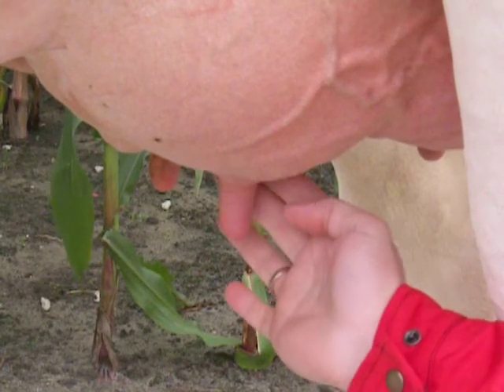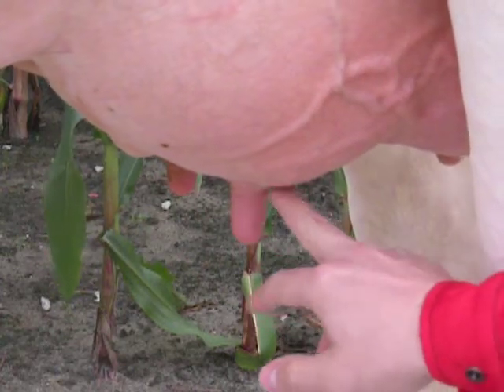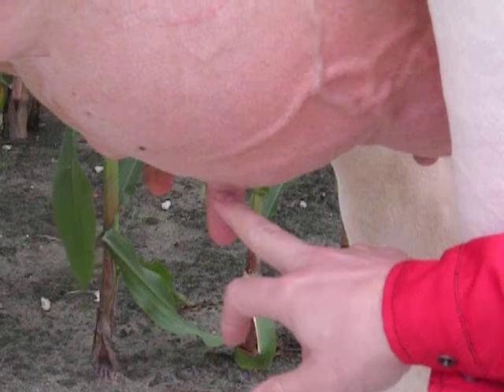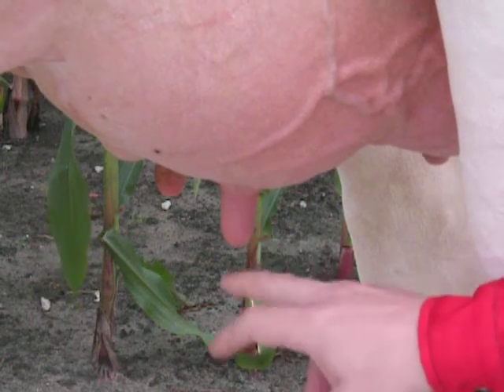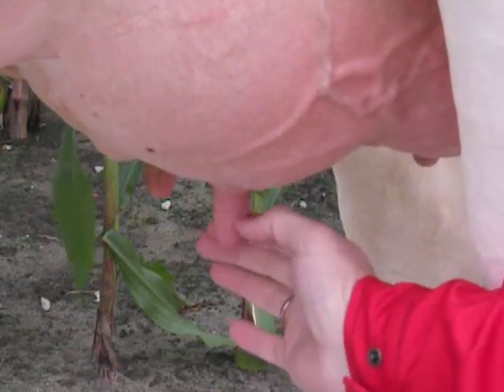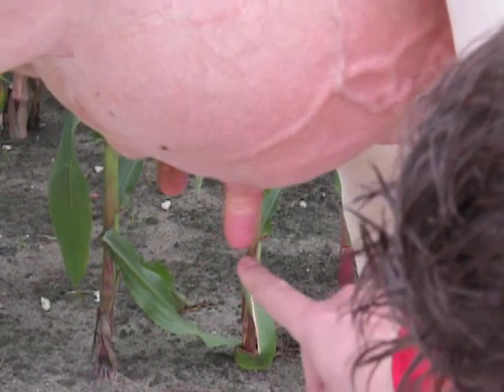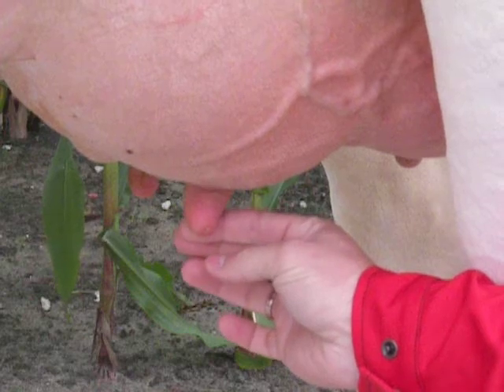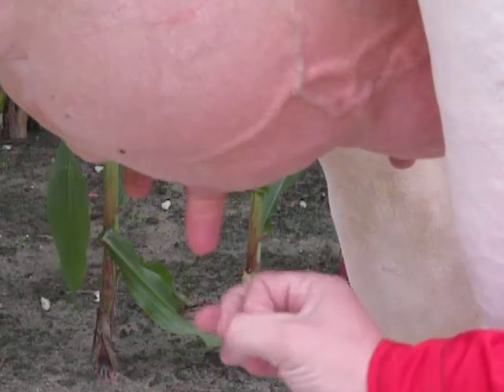Teat structure and oxitocin.avi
Tom Vanholder explains the teat structure of a dairy cow and the importance of Oxitocine